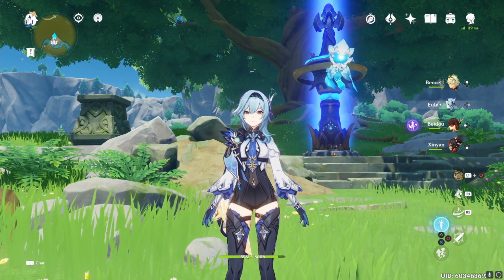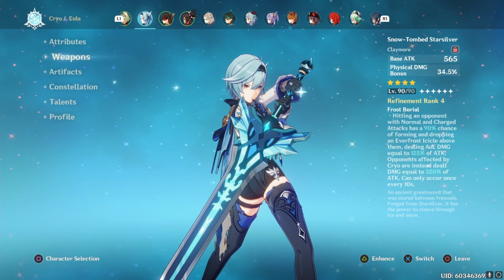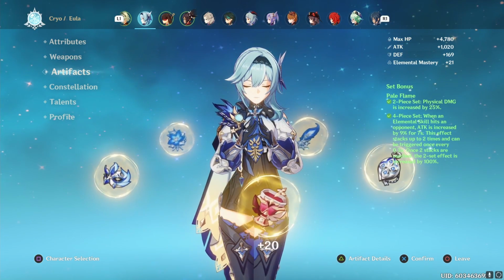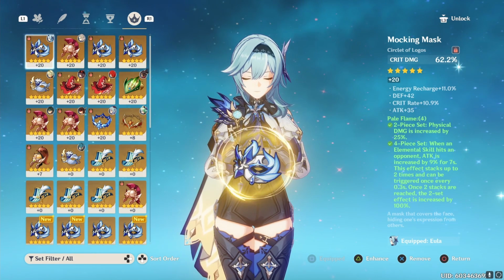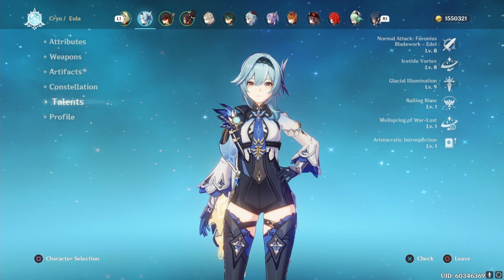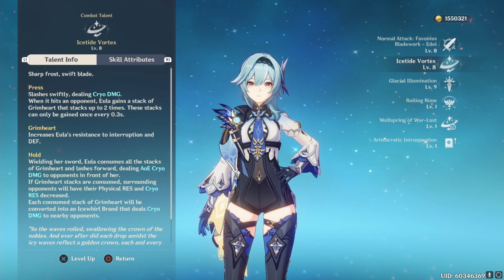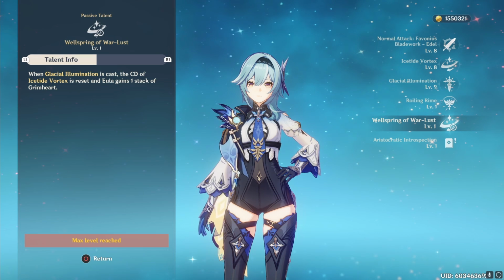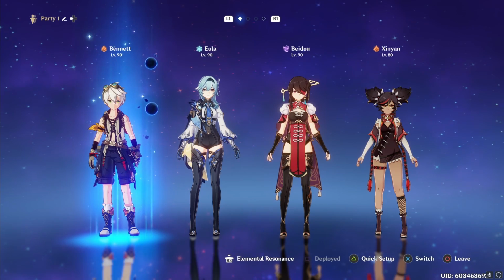Genshin Impact | Eula Guide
In this video, I'll be giving a guide on Eula, the latest character in Genshin Impact,  and discussing one of the best ways to build her.